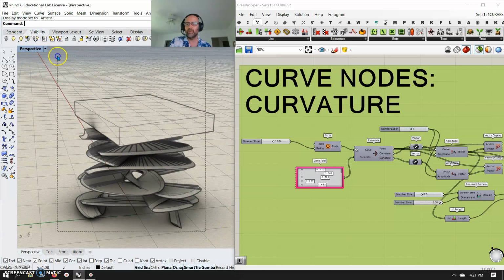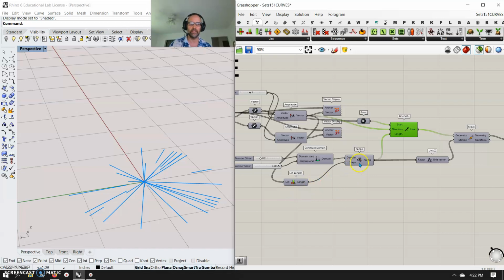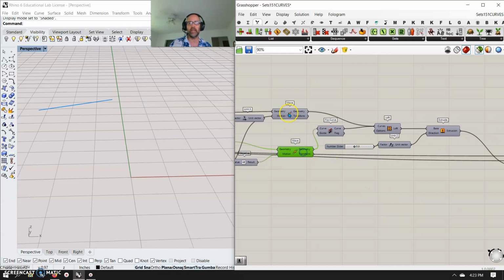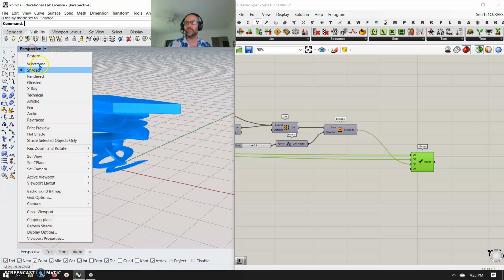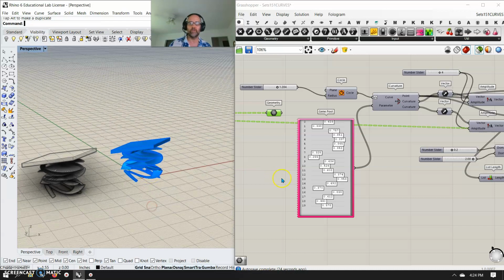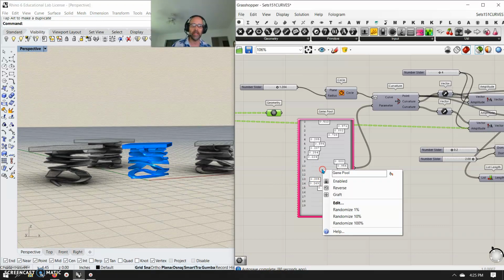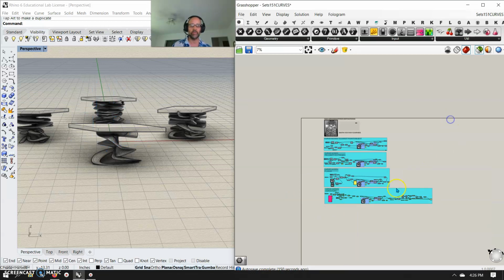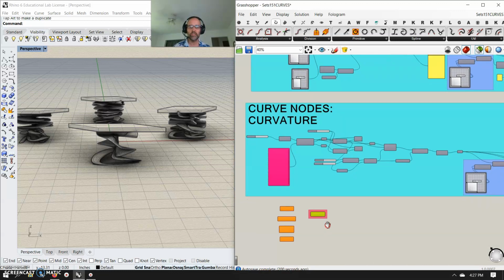*FURNITURE DESIGN* GRASSHOPPER FOR RHINO 151/1001 CURVES: Curvature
1001 GRASSHOPPER DEFINITIONS for Rhino 3D